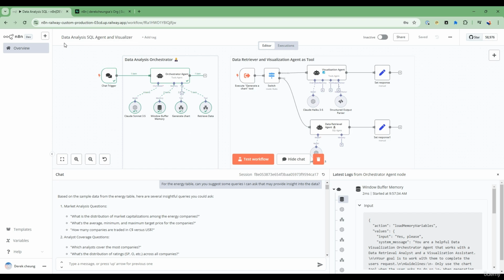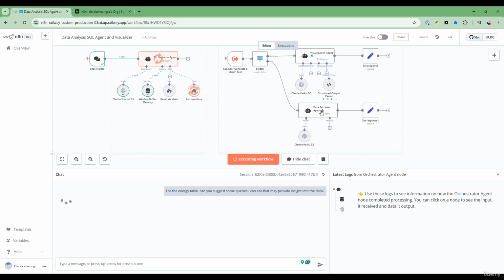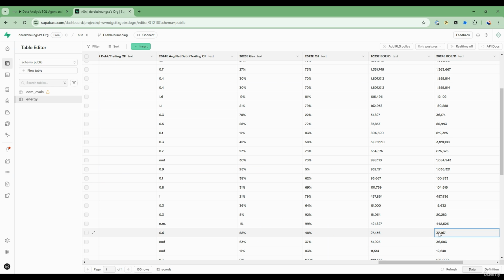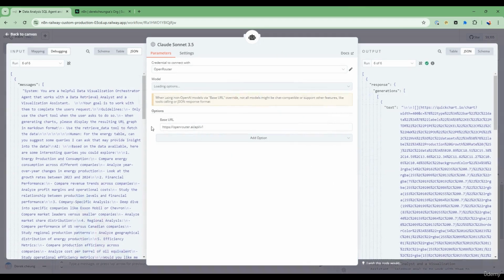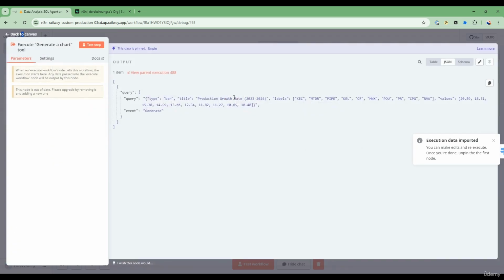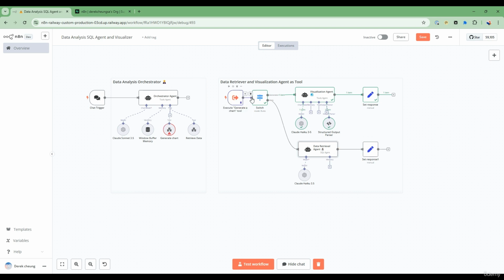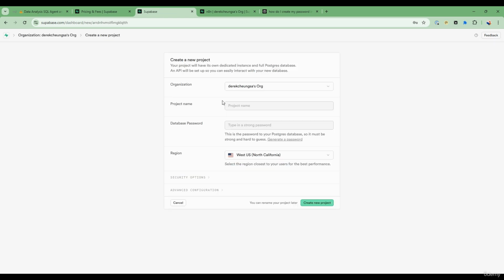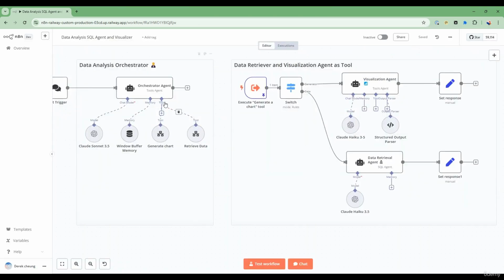8 10 Automate SQL Data Analysis with AI Agents From Raw Data to Visual Insights